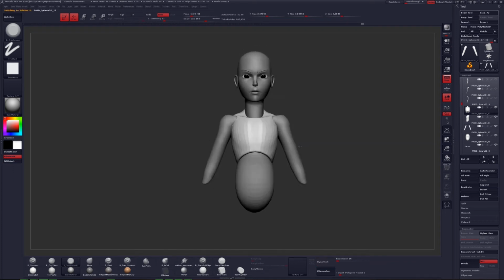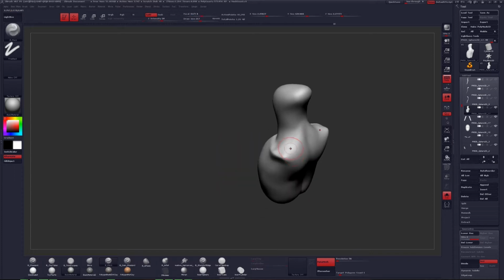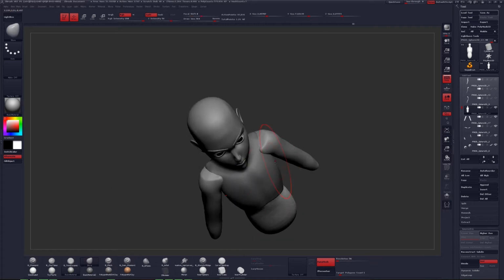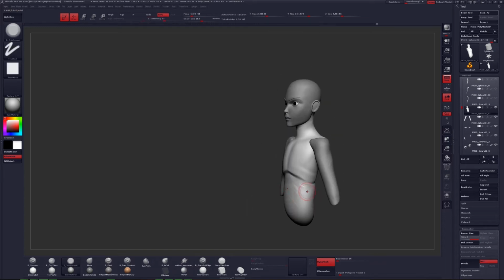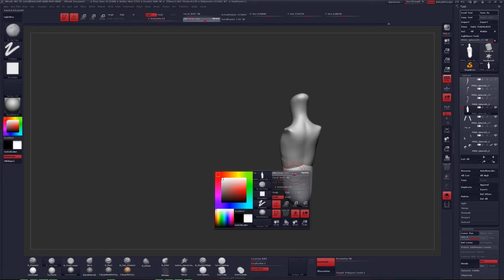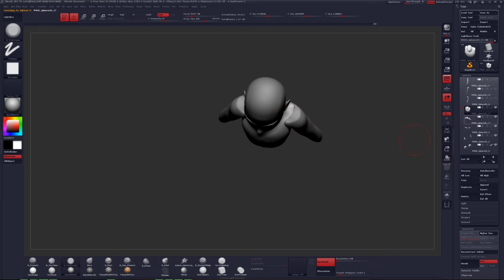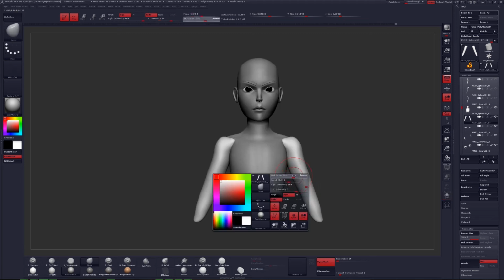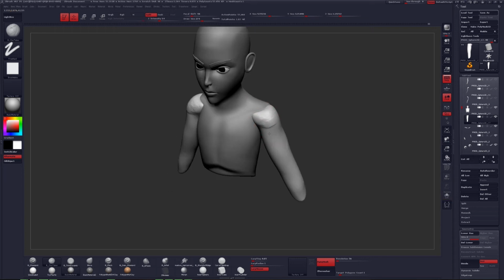Sculpting D.VA from Overwatch - PART 13 - Follygon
DVA from Overwatch! Or at least... eventually!